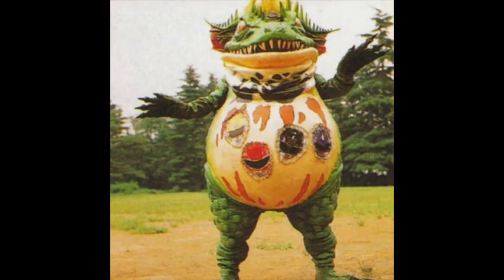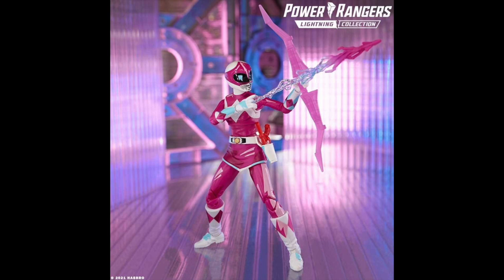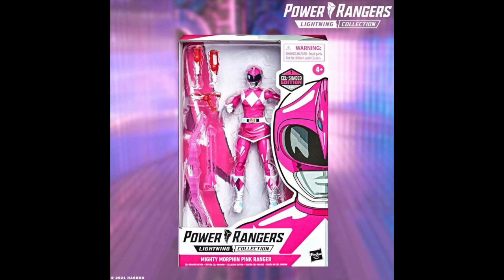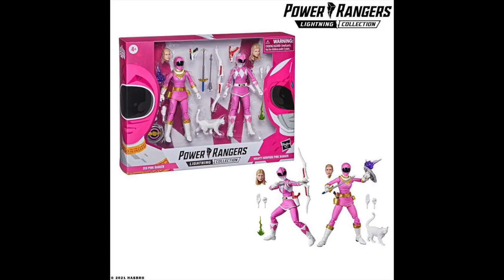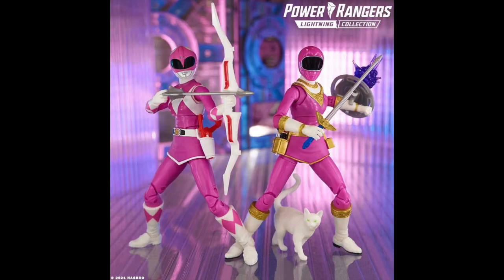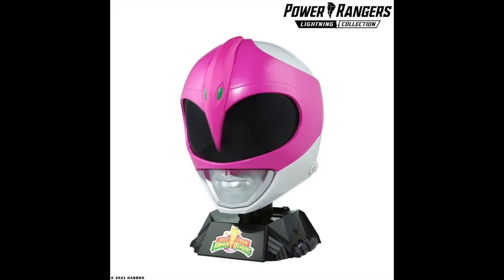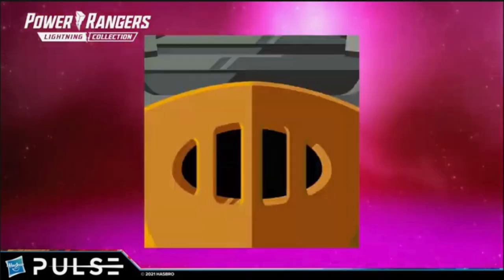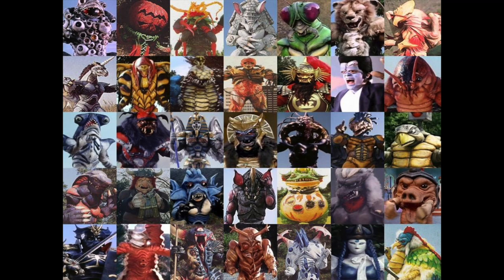2021 NEW POWER RANGERS TOYS REVEALED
Everything you need to know about the brand new Power Rangers lightning collection pink Ranger merchandise revealed today and excl to GameStop